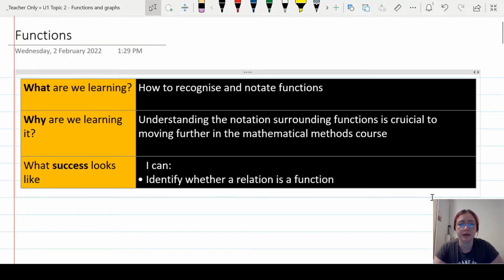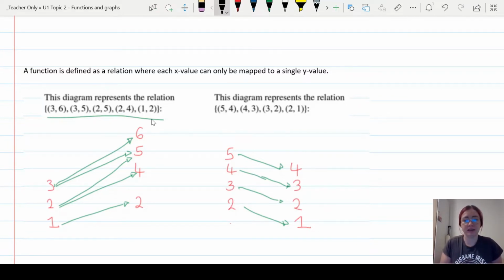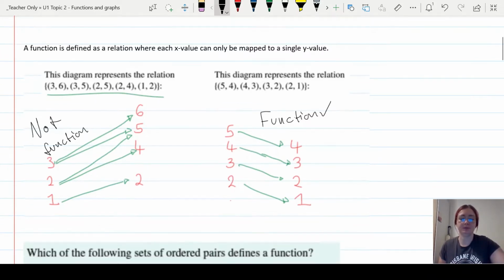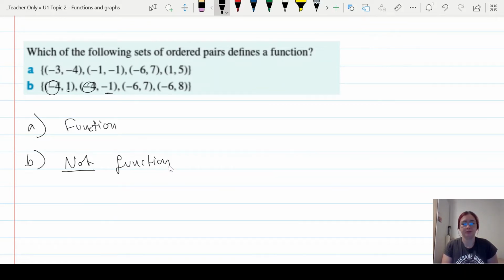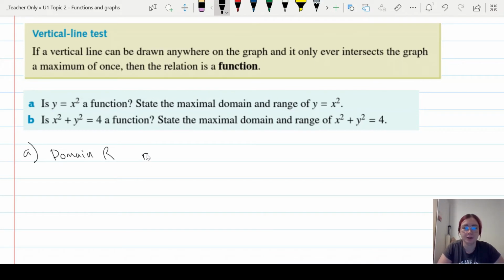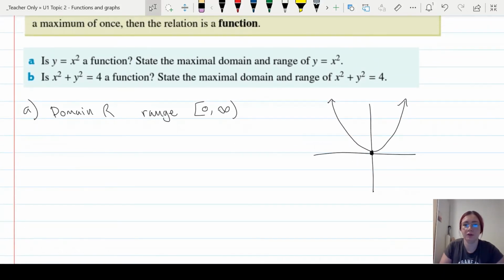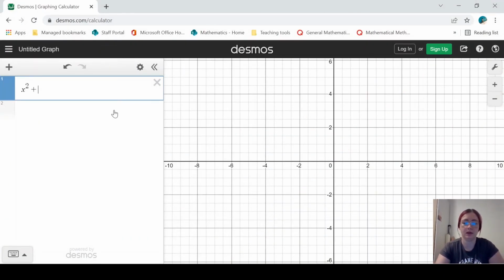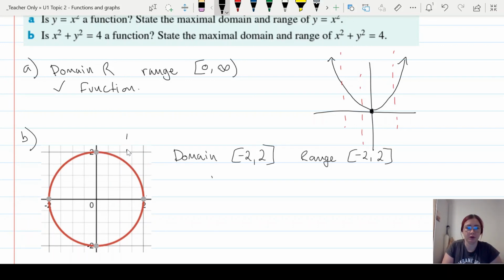Functions - part 1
Apologies for sound quality - not sure what was going on.